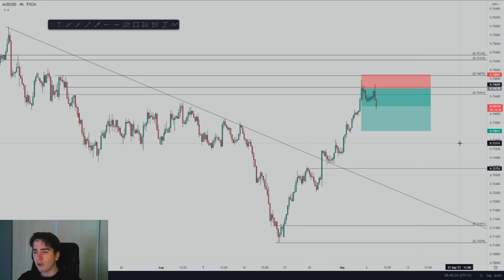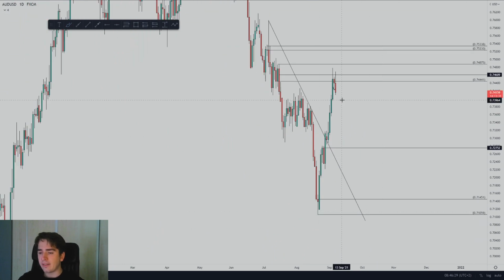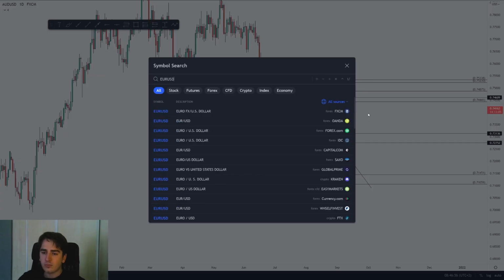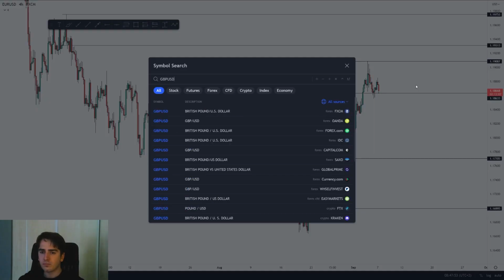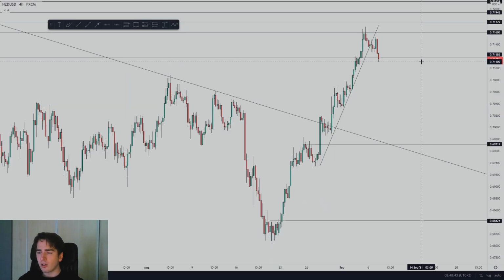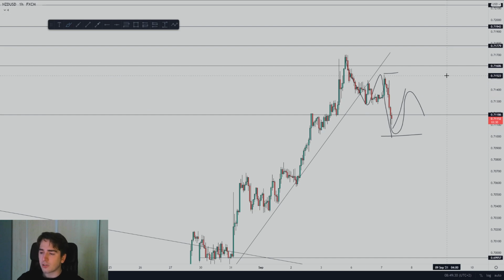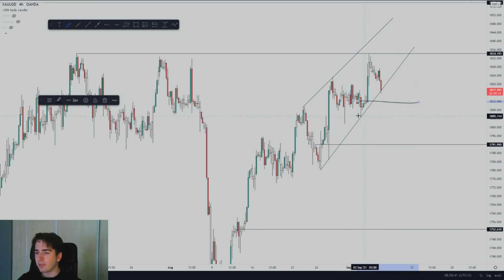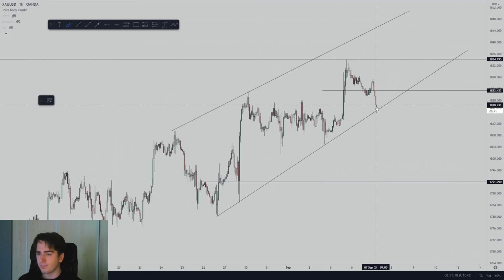GBPUSD, EURUSD, NZDUSD, AUDUSD, GOLD & DXY - Daily Forex Market Analysis - Volume 110.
Timecodes
00:00 - Welcome
00:14 - Intro The Trading Academy
00:22 - DXY Analysis
01:38 - AUD / USD Pair Analysis
03:11 - EUR / USD Pair Analysis
04:05 - GBP / USD Pair Analysis
04:52 - NZD / USD Pair Analysis
06:19 - XAU/USD Pair Analysis
07:30 - Thank you!